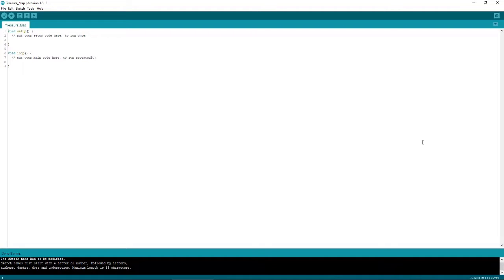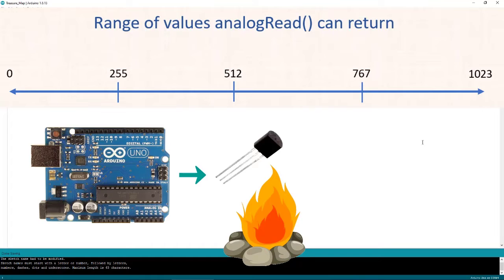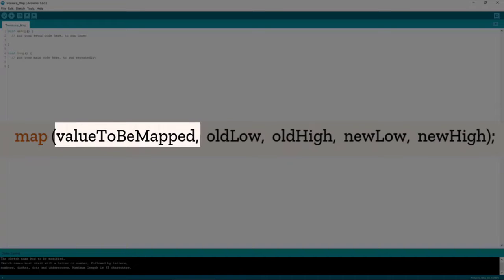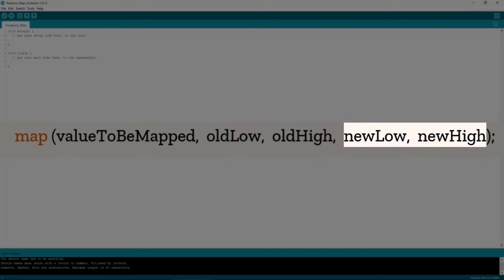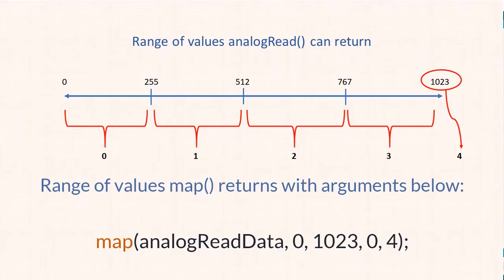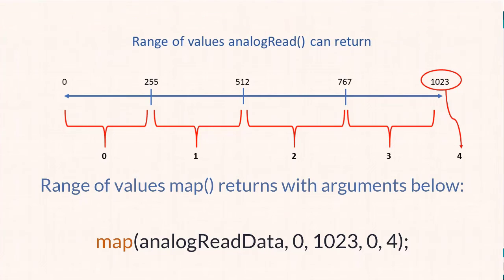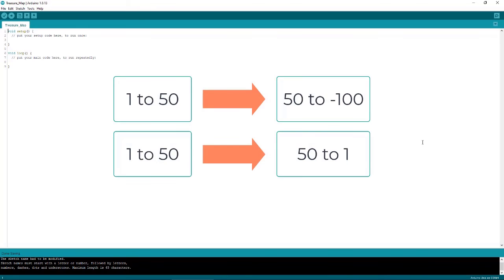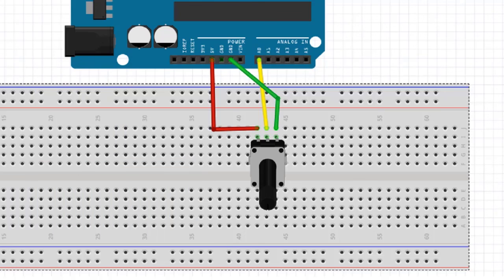How to use the Arduino map() function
The Arduino map() function is a really handy built-in function. In this video' we'll introduce you to the Arduino map(), talk about what it does, and show you why and how you would use map() in your Arduino projects.

Want to know more about Arduino and create amazing, cool things with it? This is for you